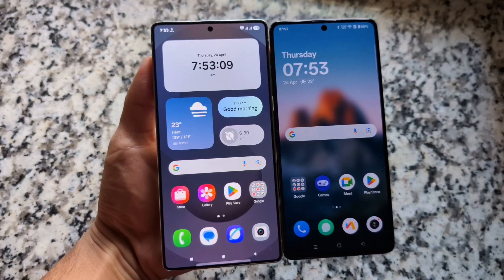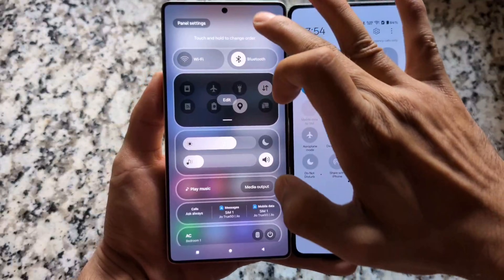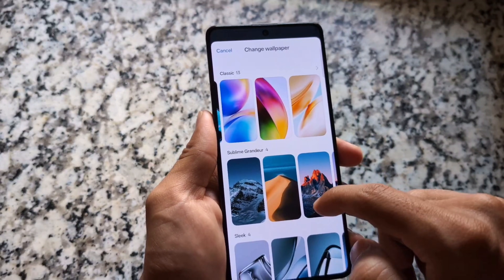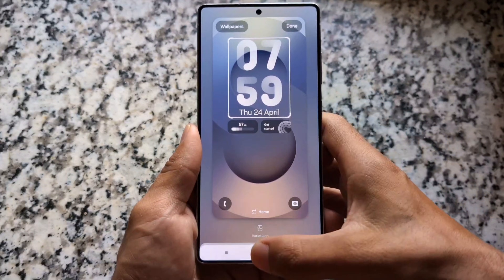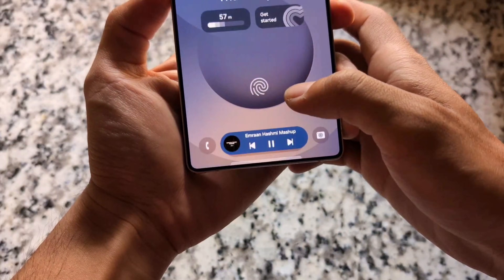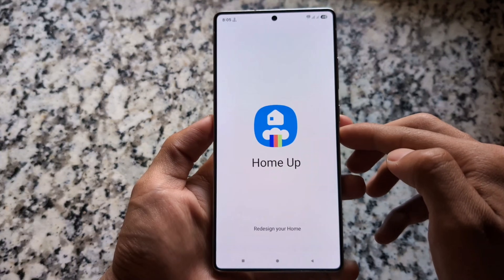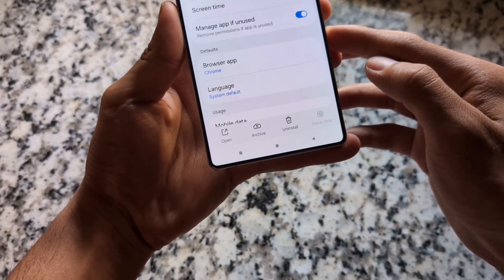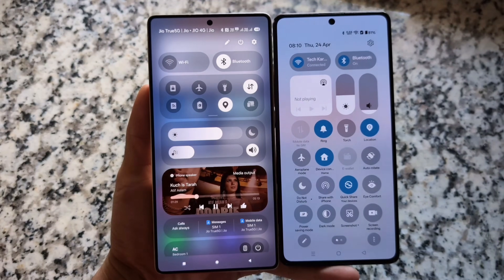Samsung One UI 7 👑 vs OnePlus OxygenOS 15 🚀 – THE REAL WINNER is...?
Hey guys, What's Up? Everything is good I Hope. This video will show you " Samsung One UI 7 👑 vs OnePlus OxygenOS 15 🚀 – THE REAL WINNER is...? ". Watch this video until the end to understand everything.